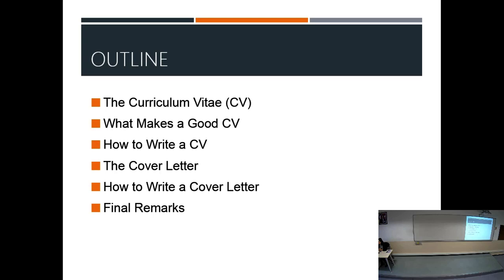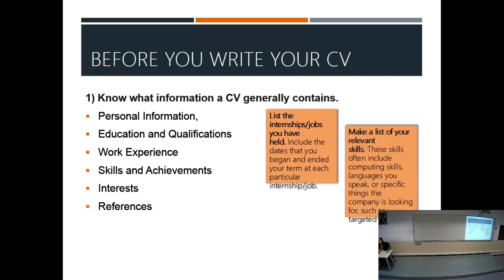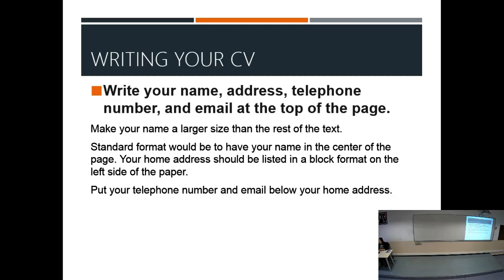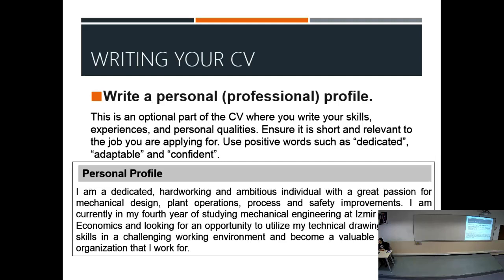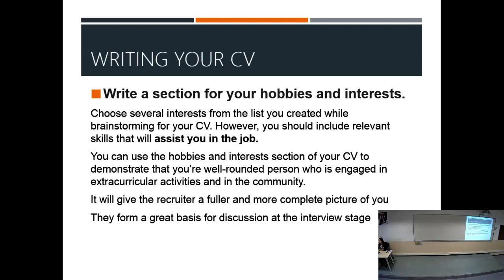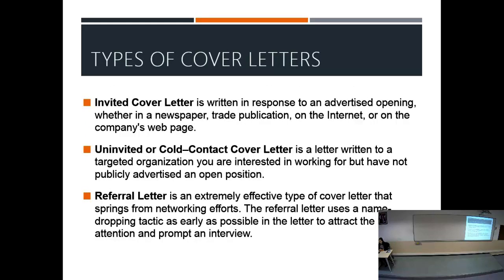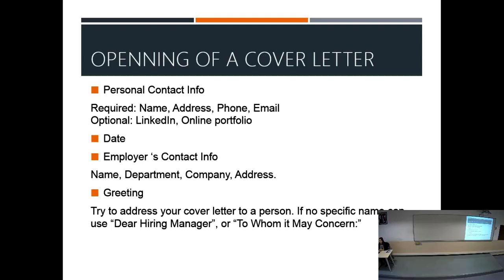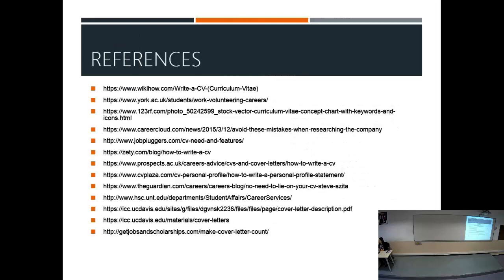FENG 497 - How to write a CV and a cover letter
Faculty of Engineering- FENG 497 Senior Project Course